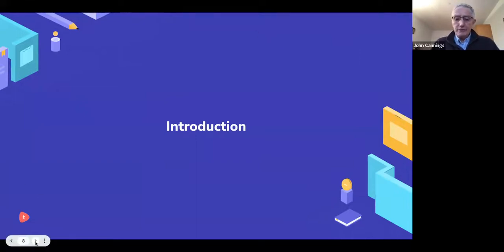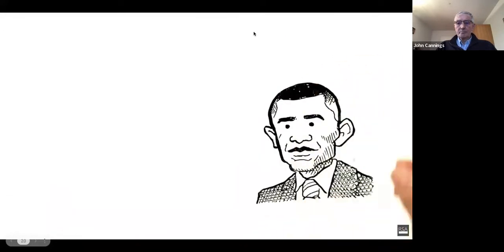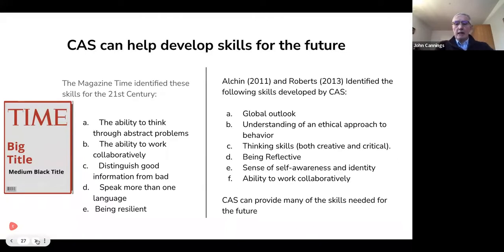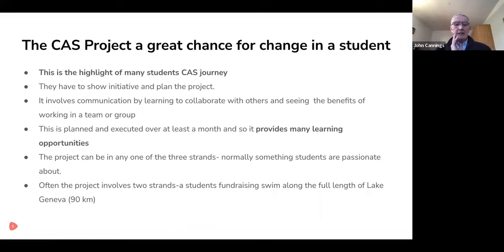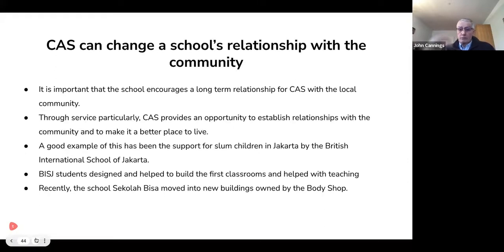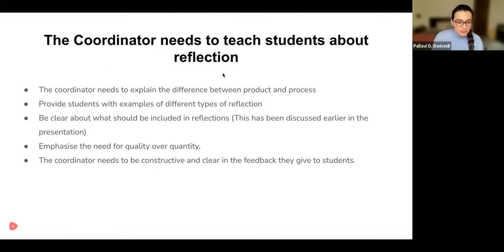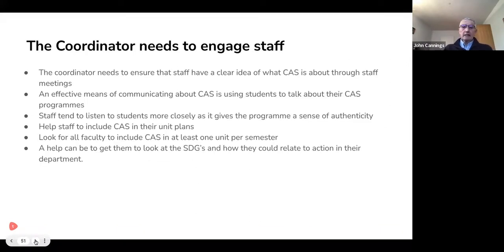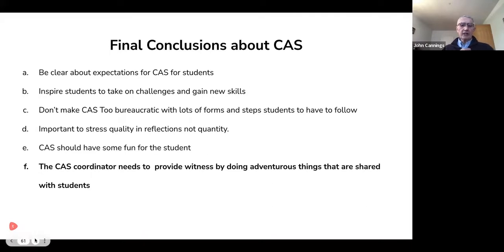CAS: An opportunity for life | Toddle Learn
What are the tools and skills that students need for CAS and for lifelong learning? How can CAS be used as a means of promoting social justice and peace in the school environment and beyond? Join experienced IB educator and author, John Cannings, as he answers these questions in his masterclass. Discuss useful strategies to activate student initiative, and facilitate the development of important life skills.

Toddle for DP
94% DP students say that Toddle is 10 times better than any other learning platform they have ever used. From DP core and internal assessments to portfolios and progress reports, streamline all this and more, in one beautiful interface.

About Toddle
Toddle is an all-in-one teaching-learning platform for schools following the IB or UbD® curriculum frameworks and is used by 30,000+ teachers around the world. Toddle empowers teachers to work together and better for curriculum planning, student portfolios, assessments, reports, and family communication - all from one intuitive interface!